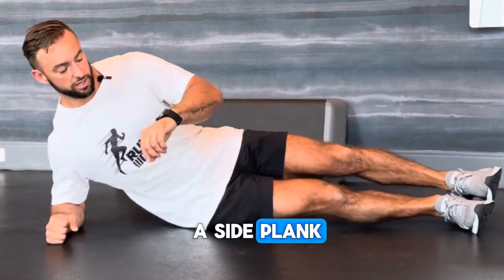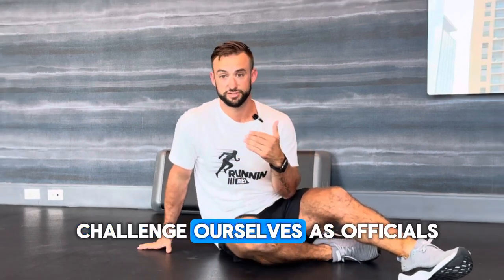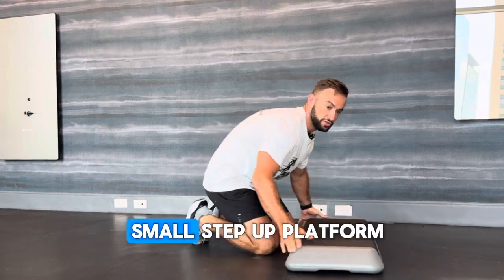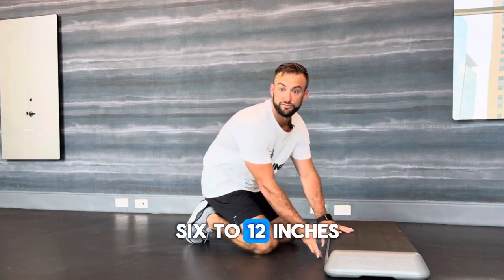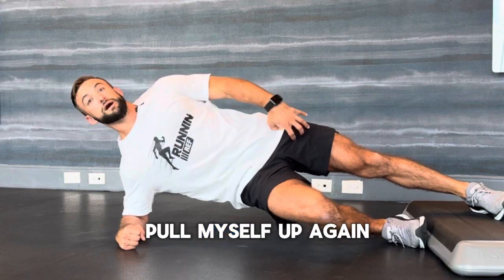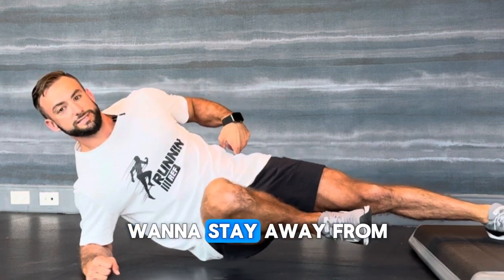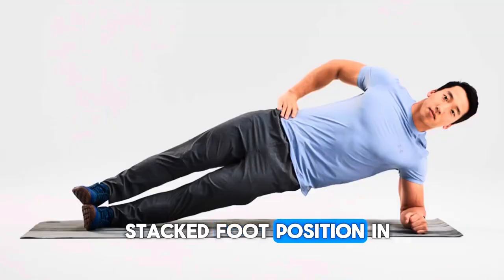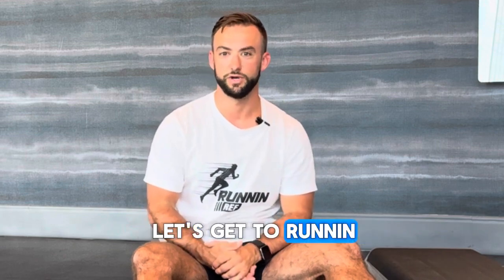How You Do A BETTER Side Plank. Try This Instead! The Referee's Fitness App! runninref.com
There's a FAR BETTER way to do a Side plank. Try doing this instead, You have to try it. How You Do A Better Side Plank. A Big Workout Upgrade.

official worldwide fitness on runninref.com The Referee's Fitness App! Getting stronger and more fit EVERY day.

Runnin' Ref "Elite Officials" Programs (rb.gy/bbkx31)

You need to keep up with your Sports Officials Training. Don't get left on the sidelines.
The App has Sports Specific Training Workouts programs just for your sport.

Add this to your speed strength and Fitness Coaching Tip. Join us on our Sports Fitness App course. This will help with football speed training and soccer speed training as well.
Thousands of Sports Officials are on this App getting stronger and more fit every day

This is part of the Original and ONE OF A KIND best sports fitness training App course.
@Runnin' Ref. The most realistic advice about getting fit on YouTube.

It's important for Sports Officials to stay game-ready and injury free.
Follow these sports fitness tips and nutrition advice to stay fit and hit your health goals.